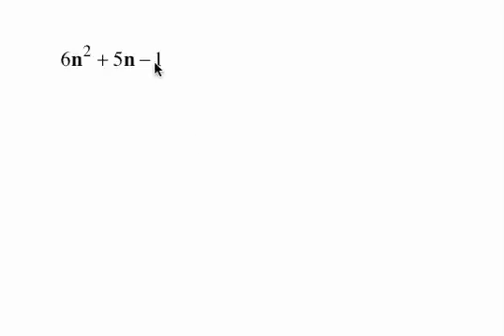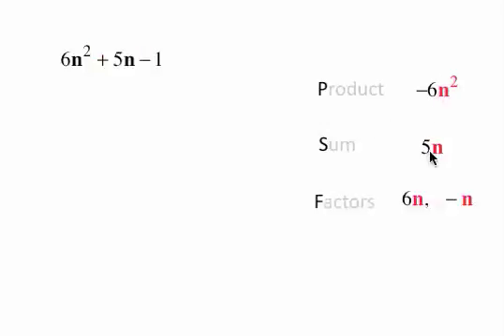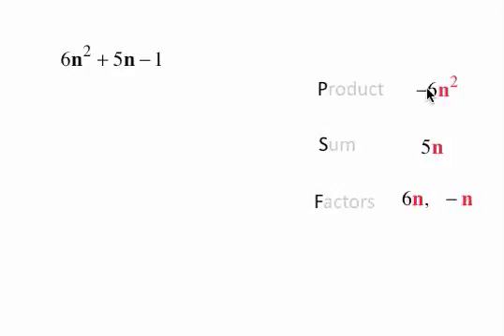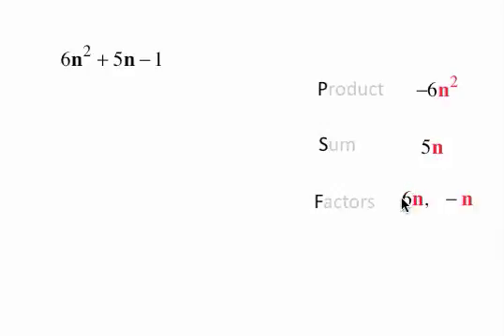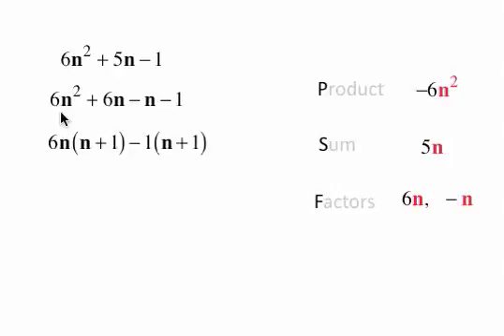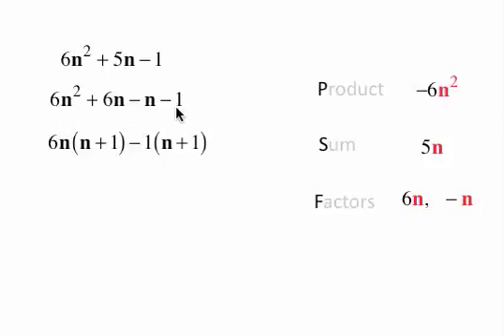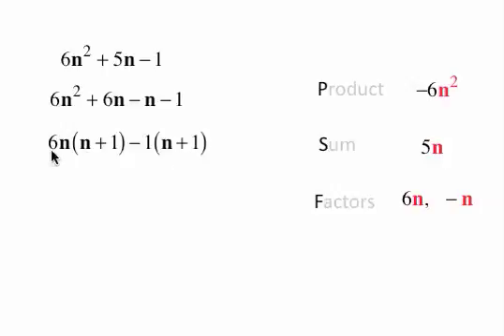Level 1 Example 2 from the Factoring Math Program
Level 1 Example 2 (a=1 trinomials) from the Factoring math program from my Math Programs Page (goo.gl/Tg2B0).